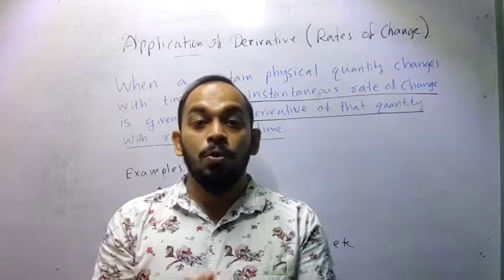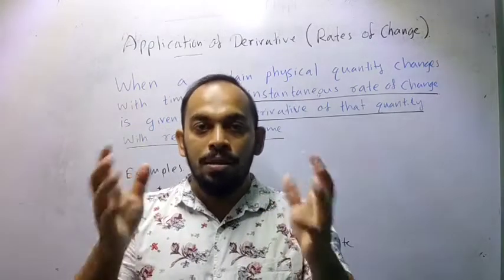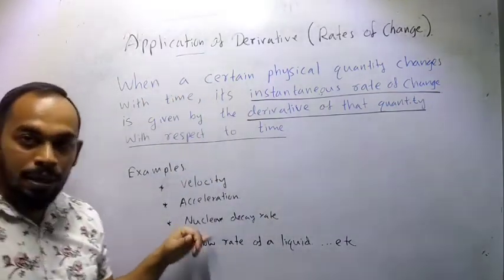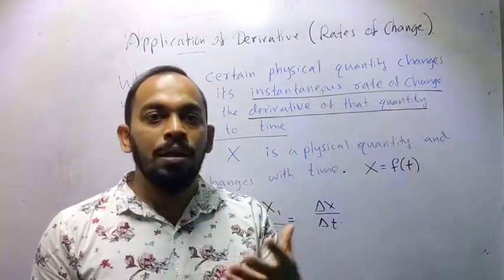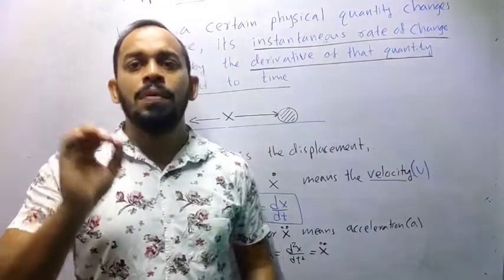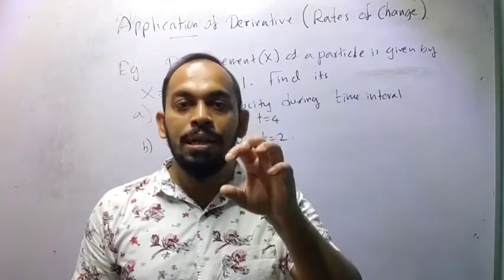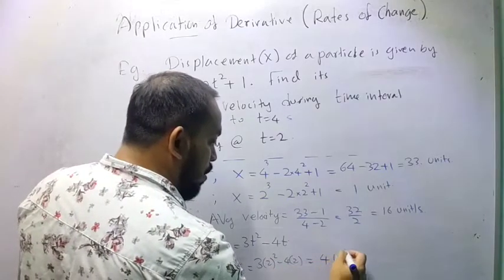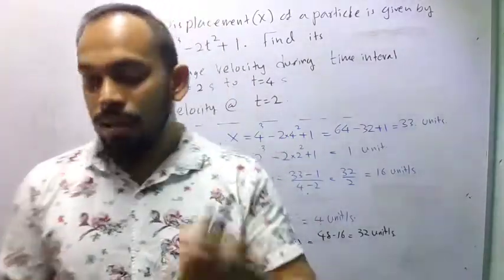Application of derivative (Rates of Change) -Lecture 6